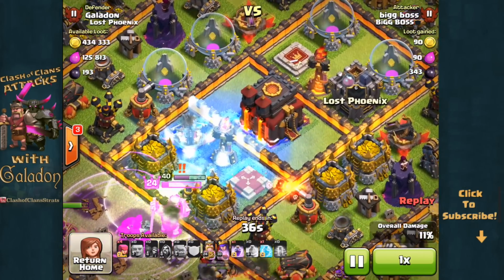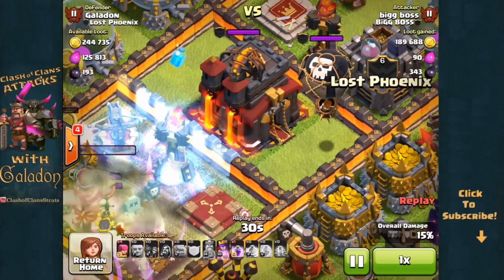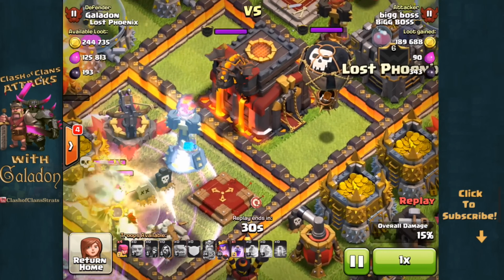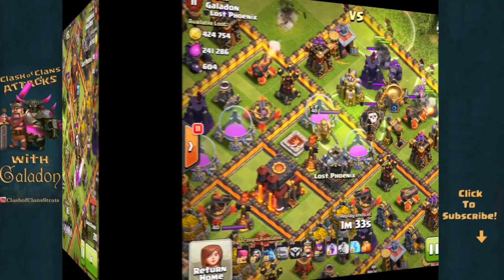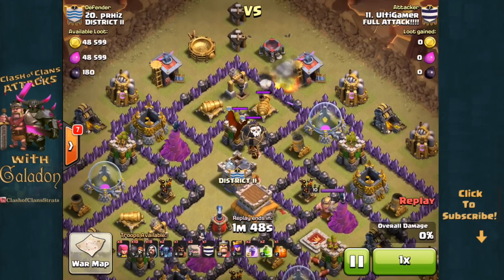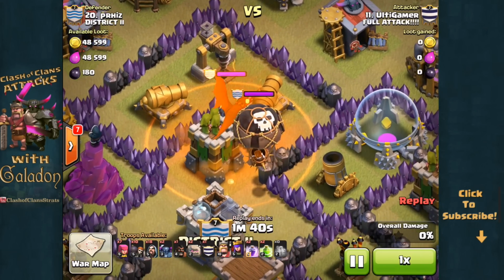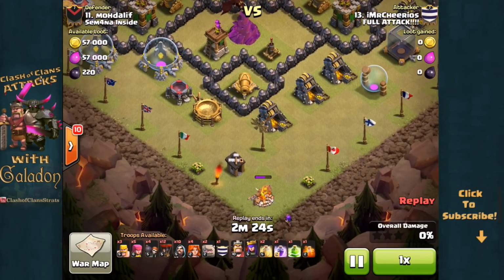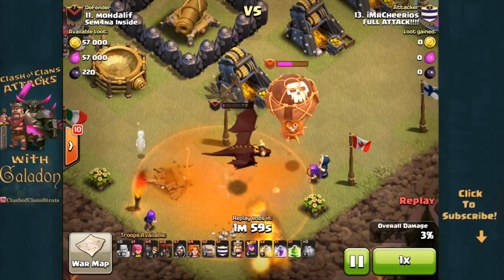Clash of Clans ♦ Don't Be AFRAID of SHADOWS! ♦ CoC ♦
Clash Of Clans Attacks brings you one simple tip in Clash of Clans for
accurate deployment of spells - especially Poison and Freeze spells in Clash of Clans - watch the shadows!